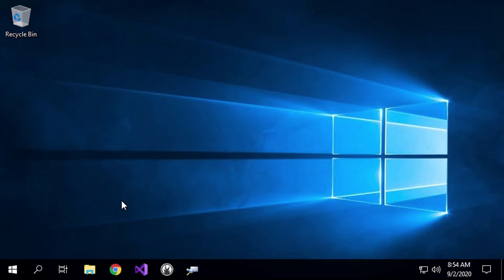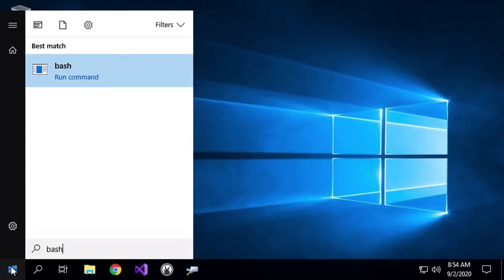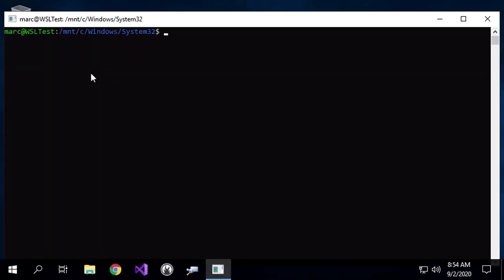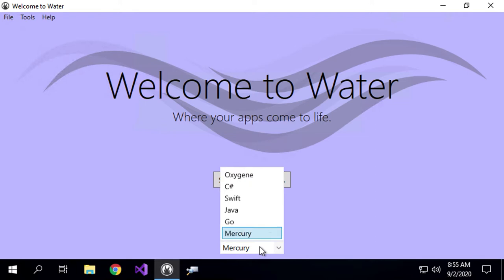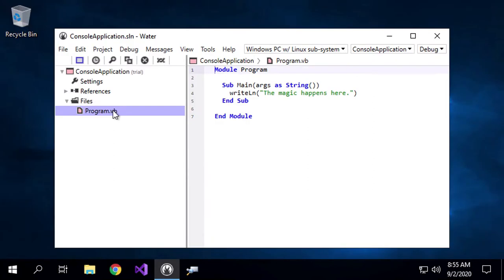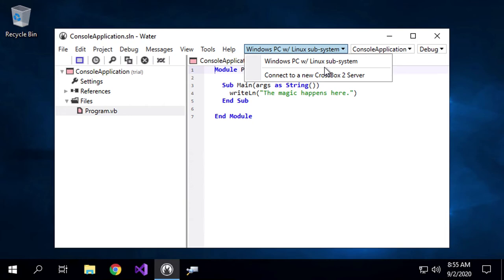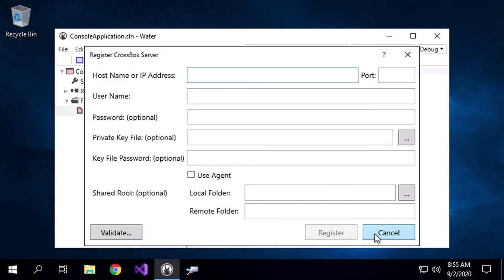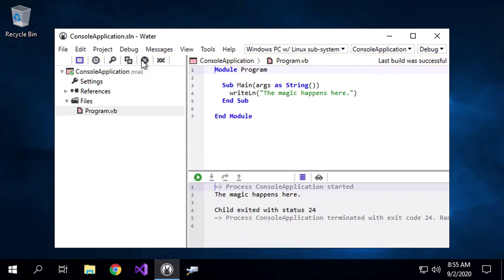Create and run a native Linux app using the Visual Basic Language, with Mercury.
See how easy it is to build and run a simple Linux command line app and run it natively on a Linux PC or the Windows Subsystem for Linux. This example uses Mercury, our cross-platform Visual Basic.NET™ implementation.